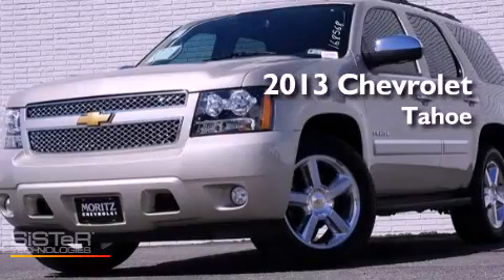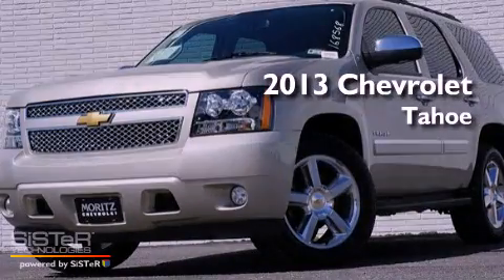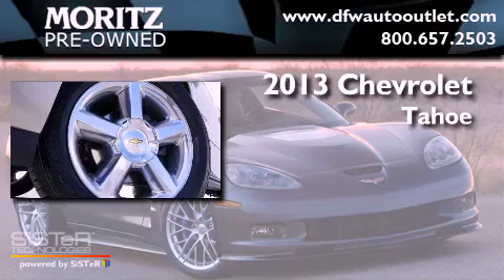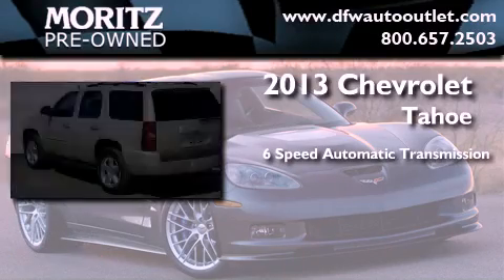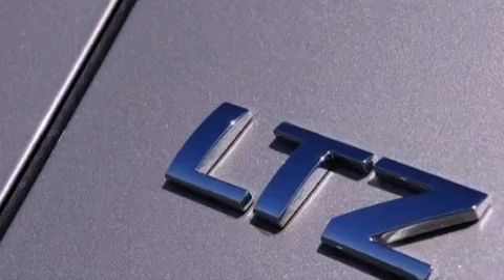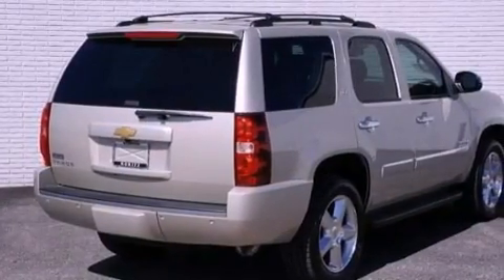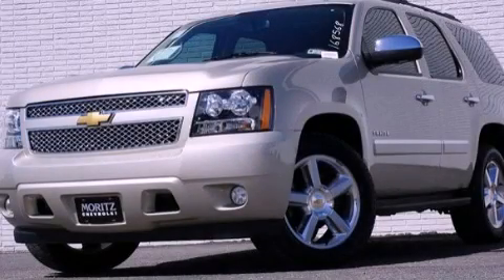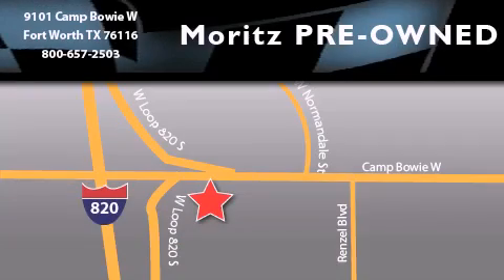2013 Chevrolet Tahoe Dallas TX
Year : 2013

 Make : Chevrolet

 Model : Tahoe

 Engine : Gas/Ethanol V8 5.3L/323

 Trans . : Automatic

 Interior : Ebony

 9101 Camp Bowie

 2013 Chevrolet Tahoe Ft Worth TX